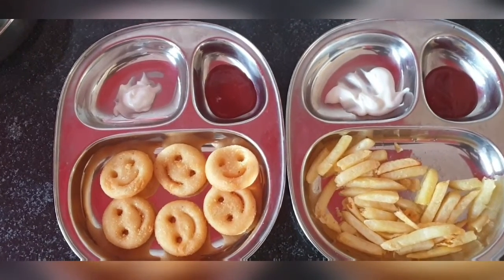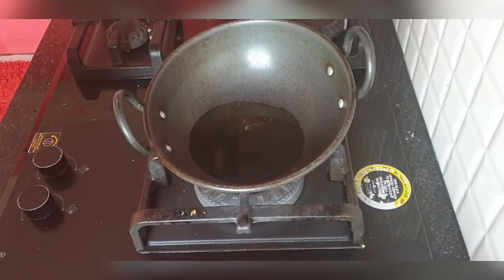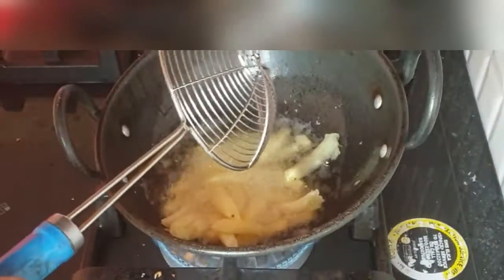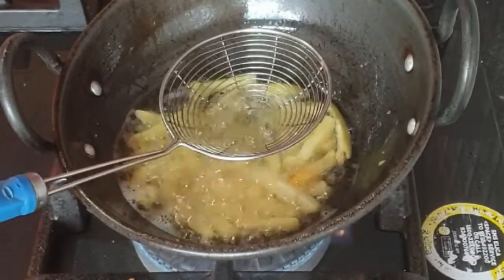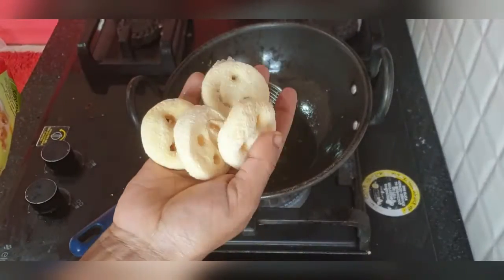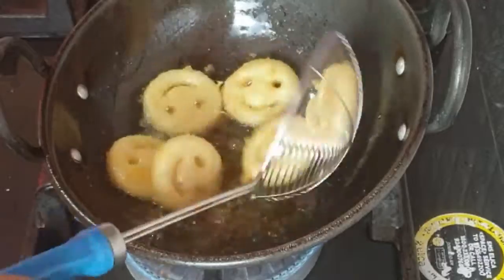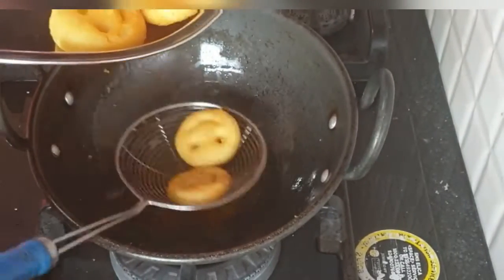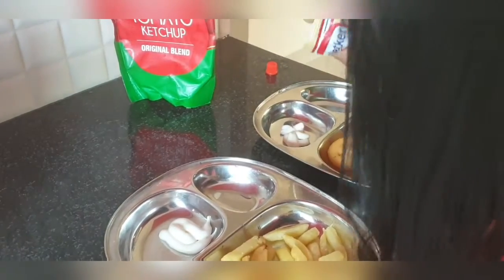How to make McCain french fries and smiles. Is it tasty? My kids review.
McCain french fries and smiles. Is it tasty? My kids review

mccain french fries
kids food
kidssnacks